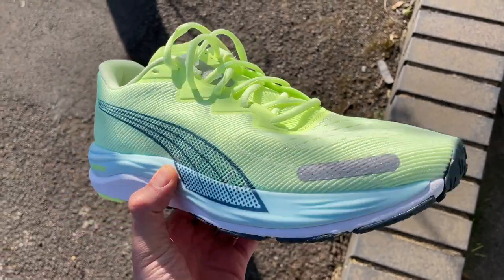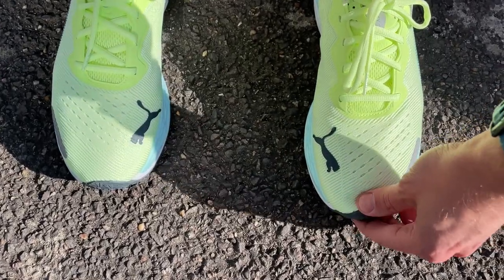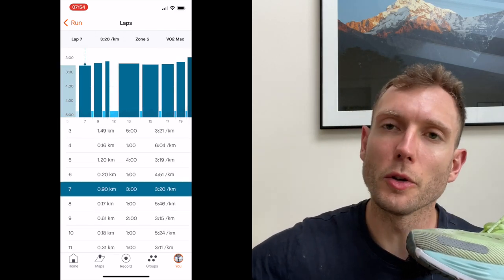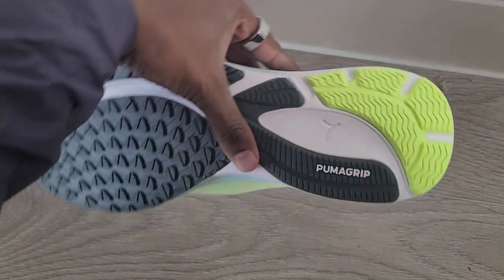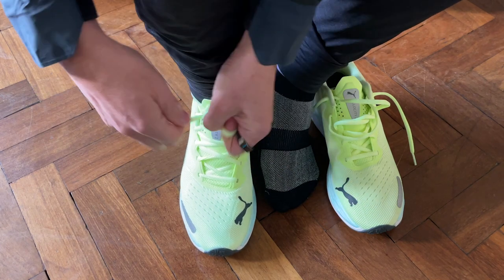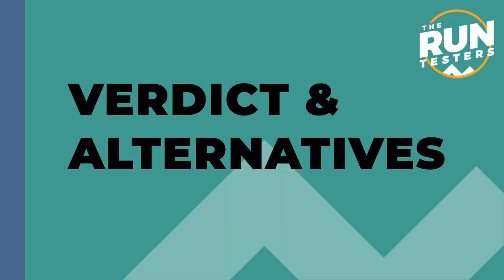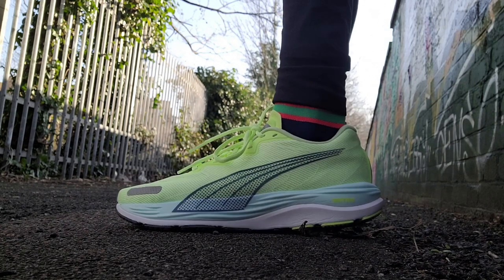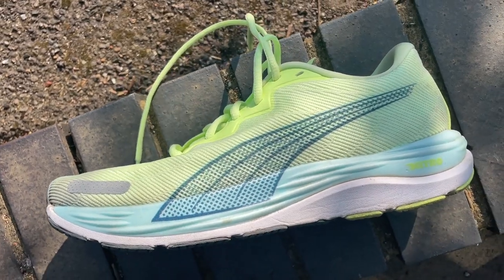Puma Velocity Nitro 2 Multi-Tester Review: Three runners’ in-depth review of Puma’s daily trainer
The Puma Velocity Nitro 2 is a versatile daily trainer that costs £100 / $120, making it one of the best value running shoes going. The original Velocity Nitro became a firm favourite of ours last year, and the updates made with the Velocity Nitro 2 have impressed Run Testers Mike, Kieran and Nick, who give their full verdict on the shoe in this video.

JUMP STRAIGHT IN:
00:00​​​​ - Intro
00:16 - Design & Key Stats
02:07 - How’s The Fit?
03:55 - The Run Test
11:48 - Verdict & Alternatives